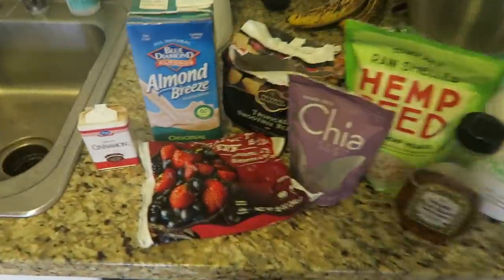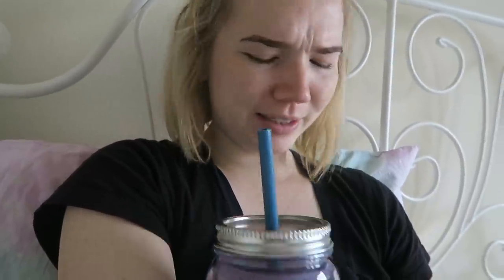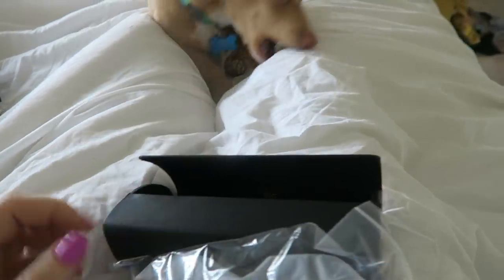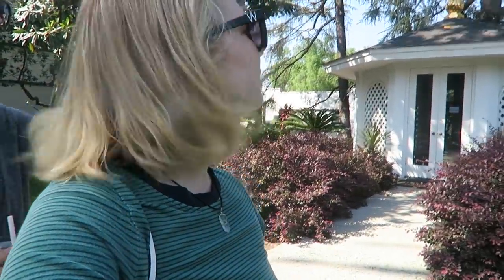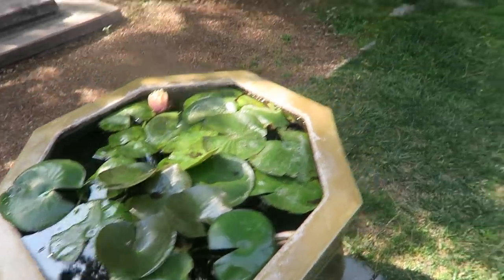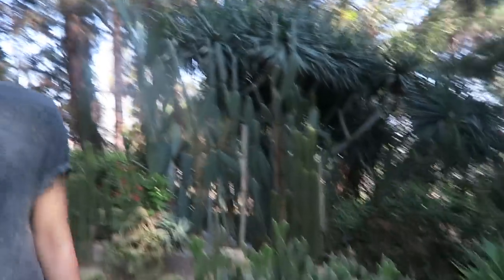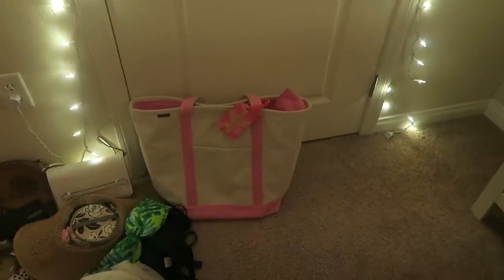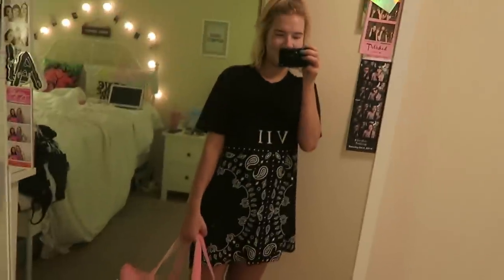MY SMOOTHIE RECIPE + PACKING FOR BAHAMAS! | Lindsey's Life